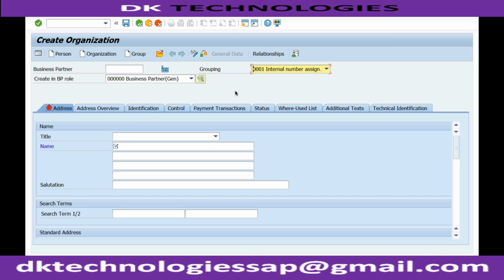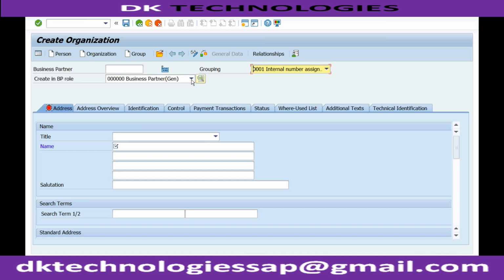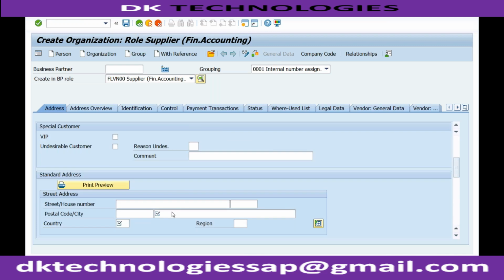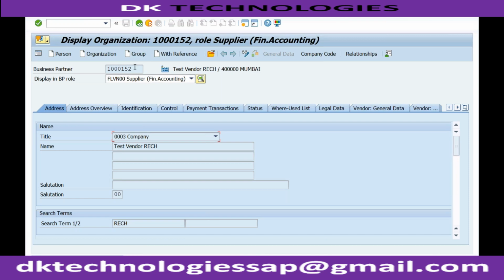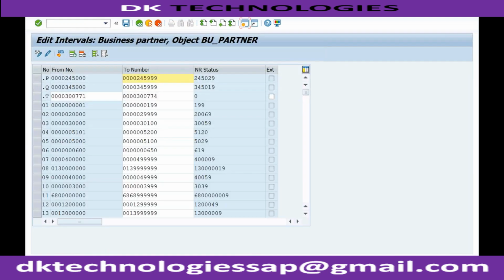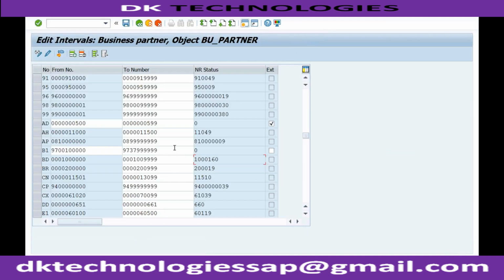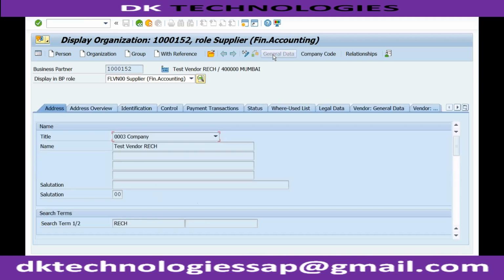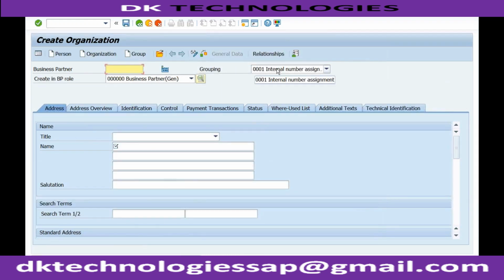How Configure Business Processing Master Data - S4HANA | Sales Distribution in Sap | DK TECHNOLOGIES